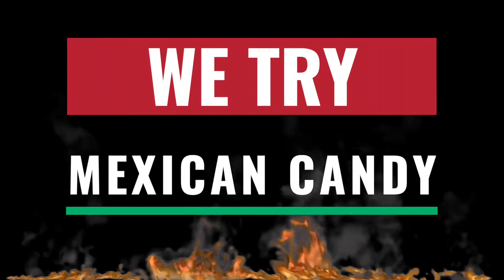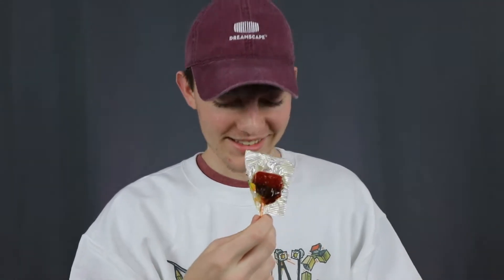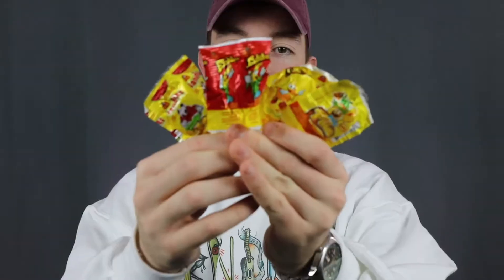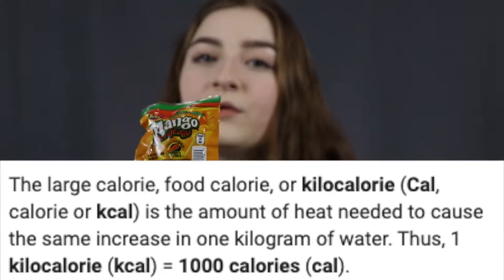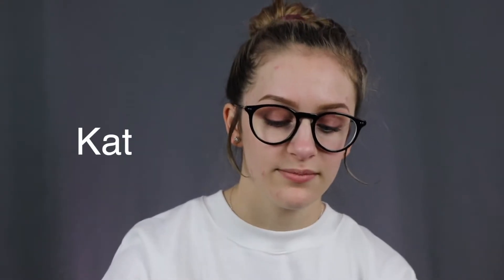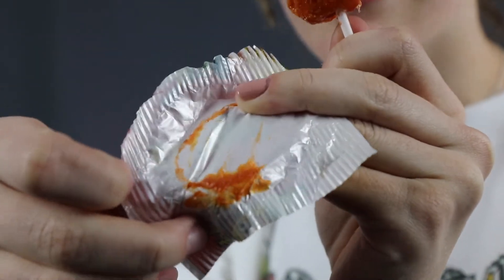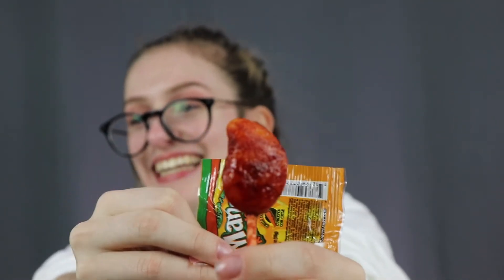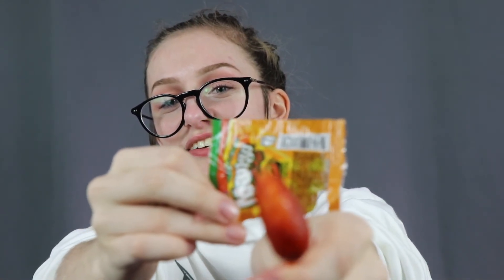we try Paletas Hot Mix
We try some Mexican Candy

Your Hosts:
Hennon
Audrey
Kat